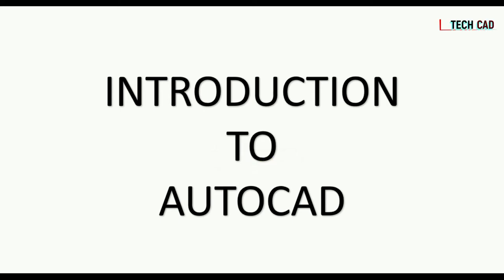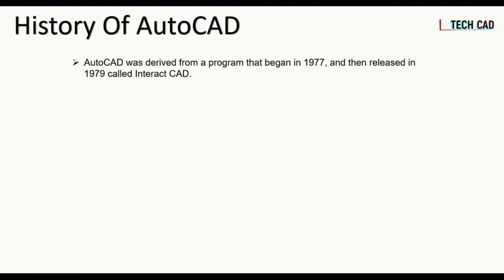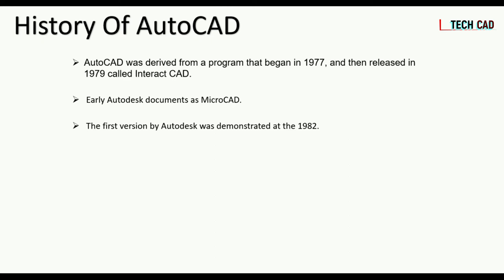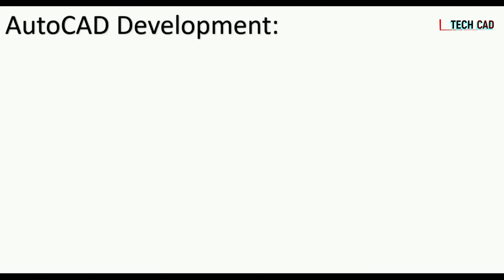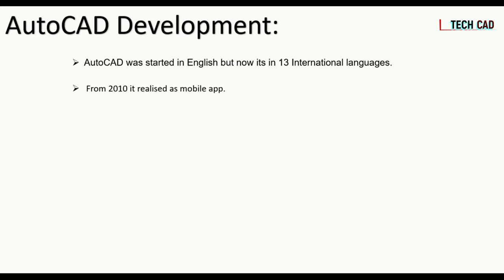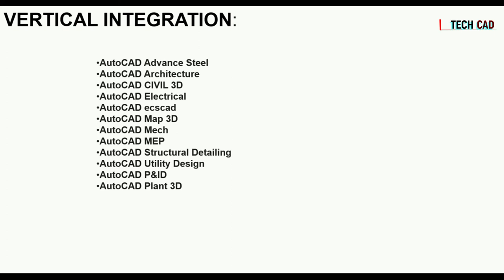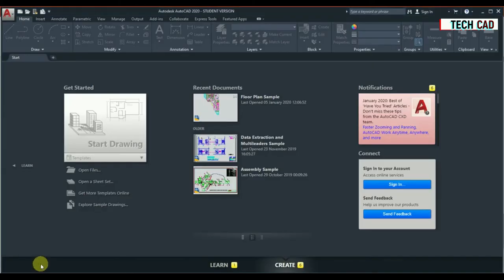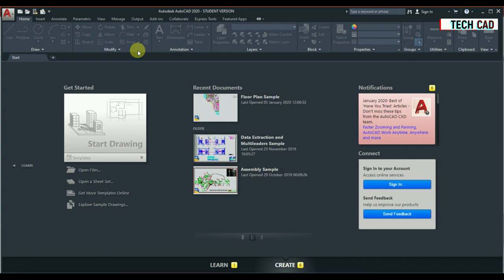AutoCAD Tutorial English 01 - Introduction Of Autocad